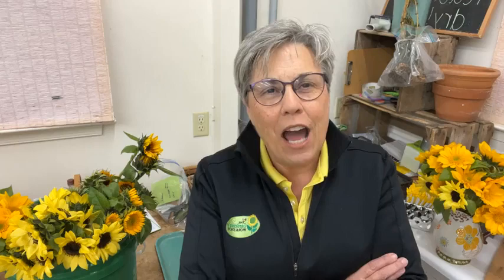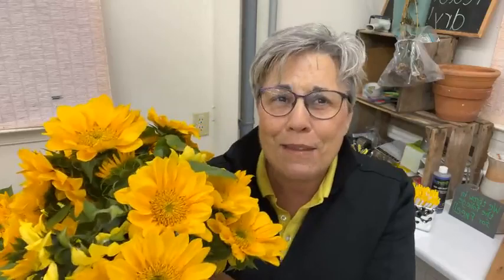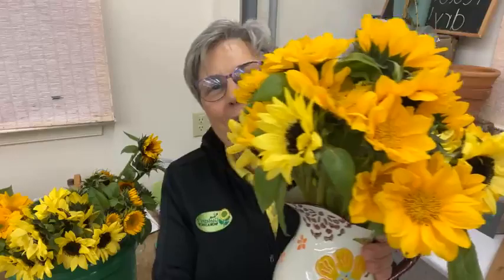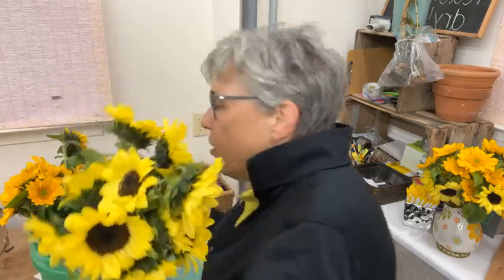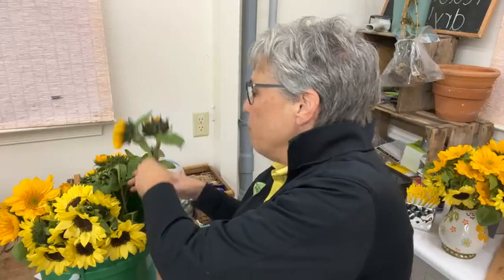Facebook Live Replay: Cool Flowers, sweet pea seedlings, sunflowers, and more.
Cool Flowers, sweet pea seedlings, sunflowers, and more. Get all my Cool Flowers resources in one doc

Have questions after viewing the replay?

Join Lisa LIVE on Instagram every Wednesday at 1130am EST
For The Flower Farming Show Live